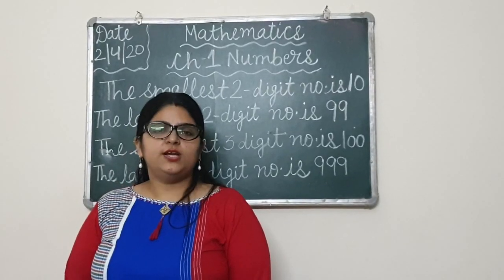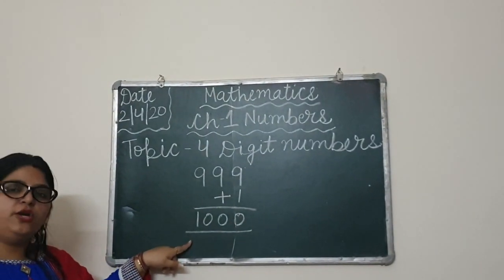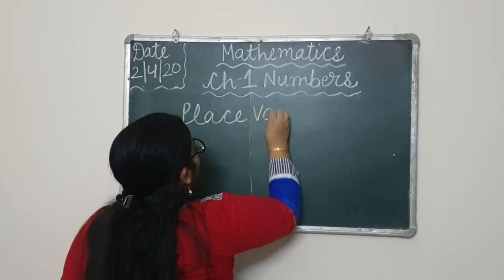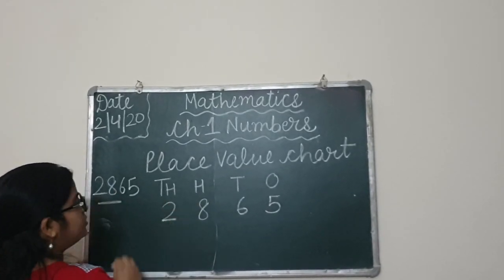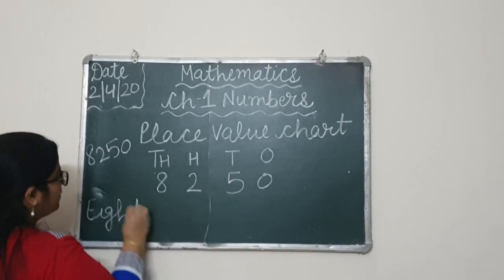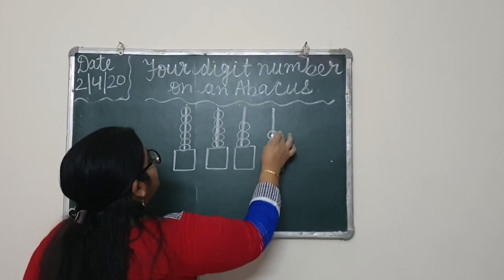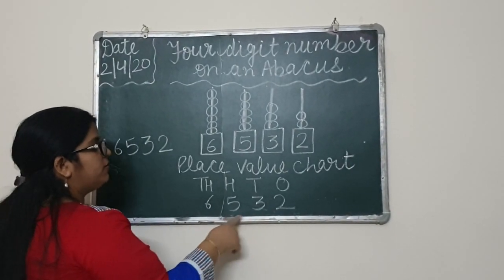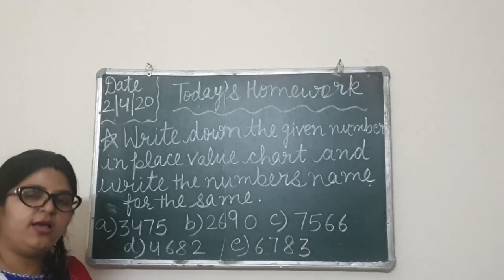Maths 3rd class video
Chapter-1 Numbers ( 4 digit numbers )